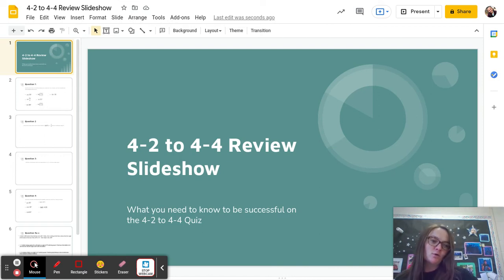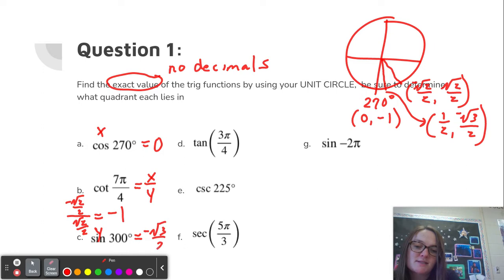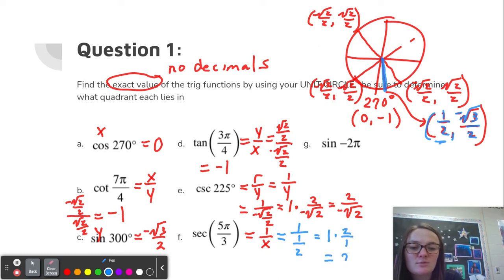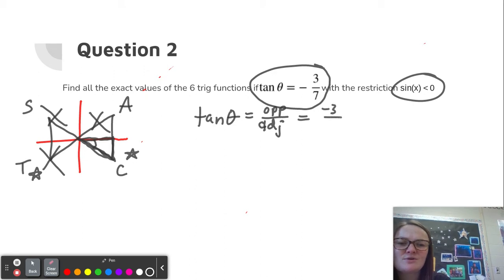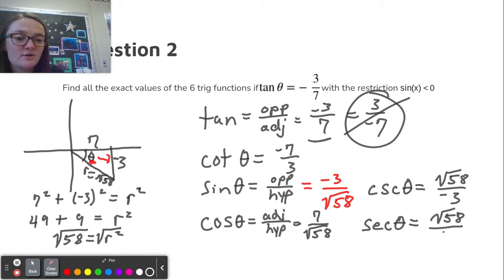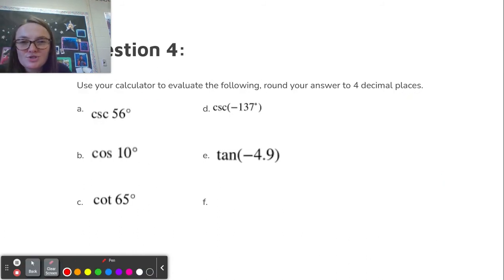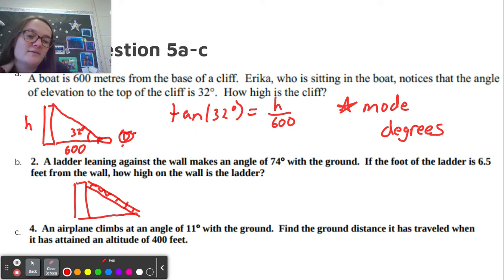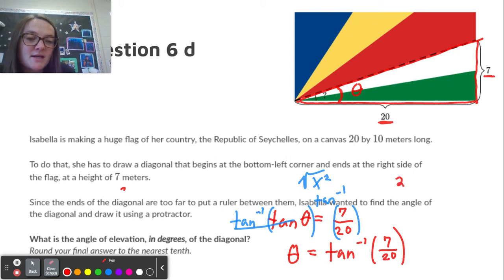4-2 to 4-4 Review Slideshow